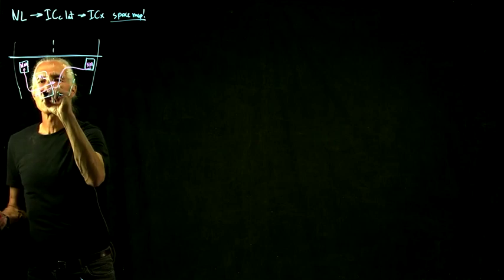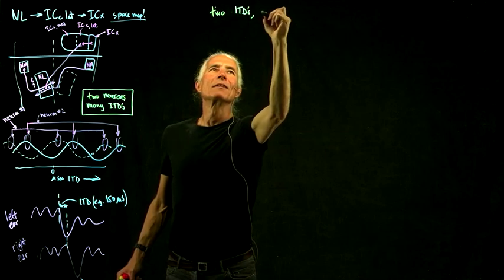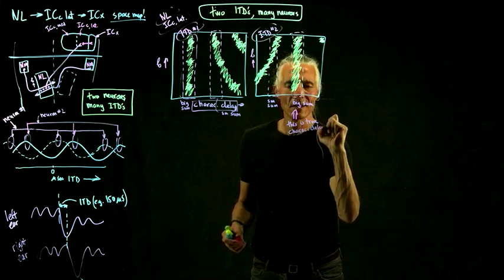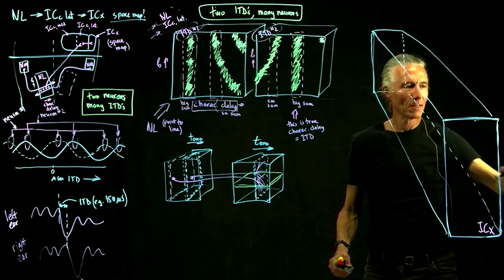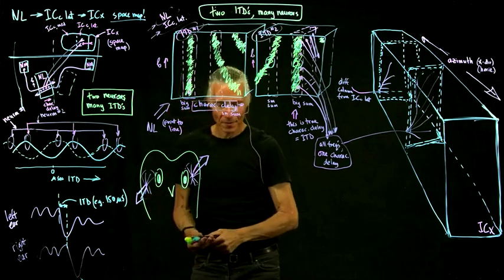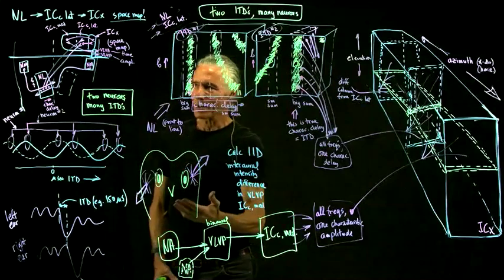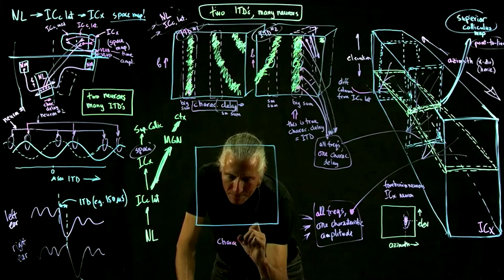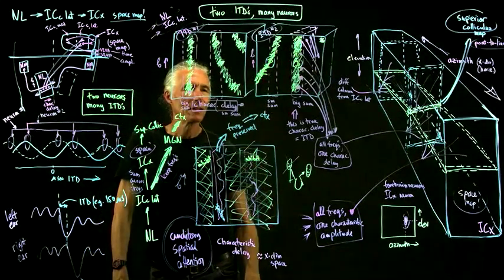27 ConstructICxSpaceMap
Auditory midbrain:
(1) construction of auditory space map in ICx via ICc-lat and ICc-med
(2) possible mechanism for spatial auditory attention        \